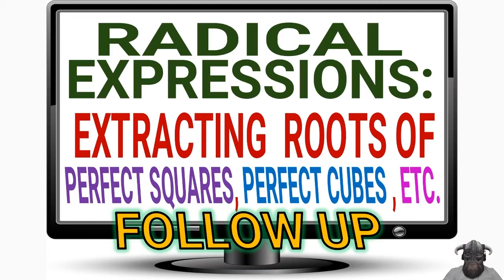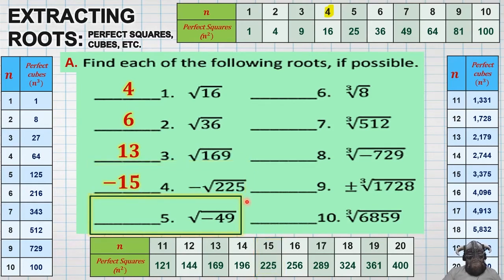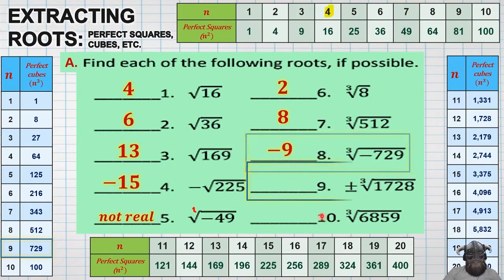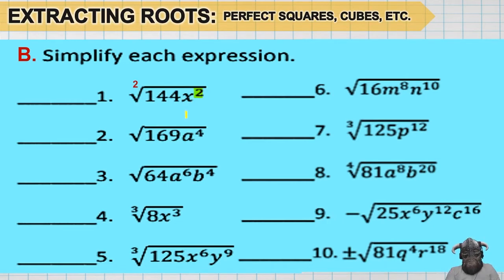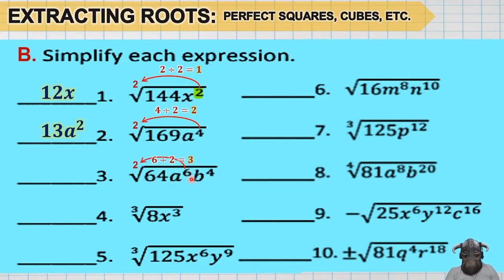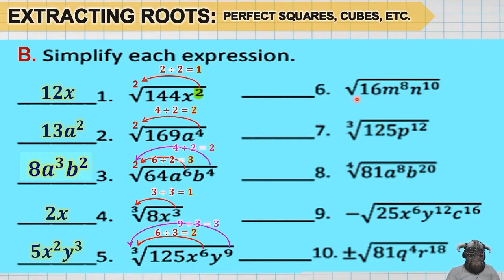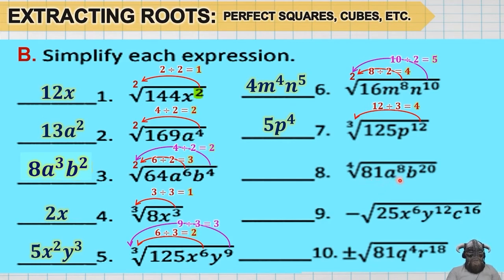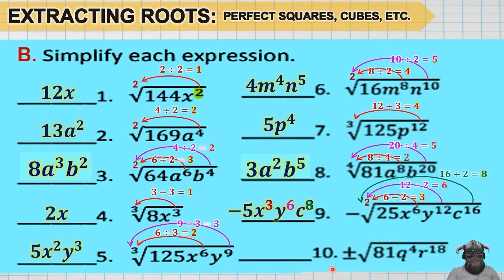EXTRACTING ROOTS OF RADICAL EXPRESSIONS follow-up